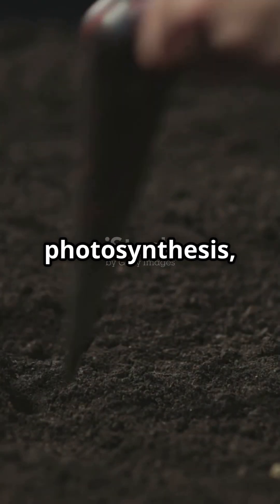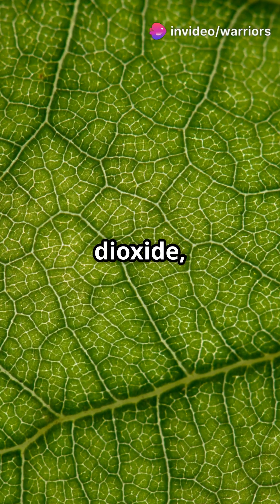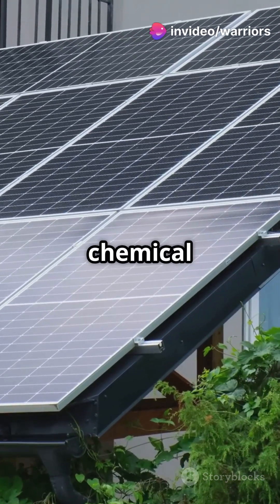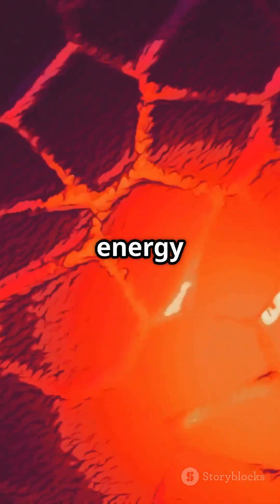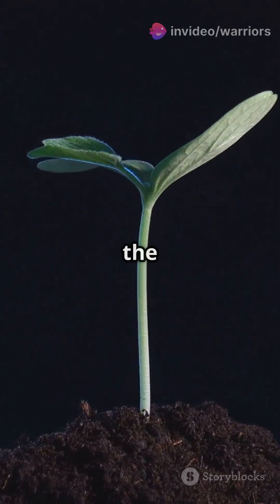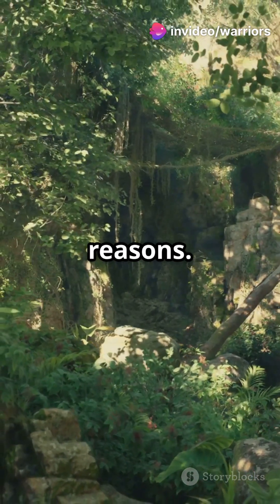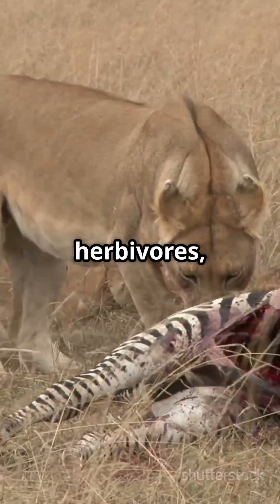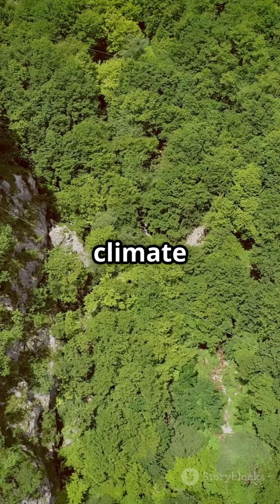photosynthesis science learning nature plants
educational video that explains how photosynthesis works